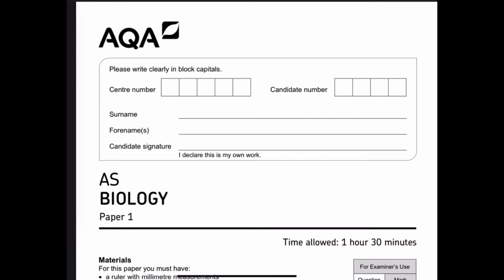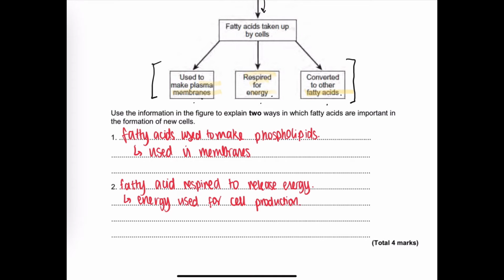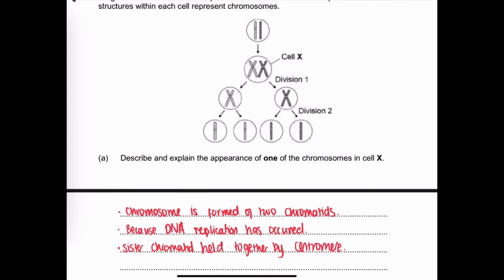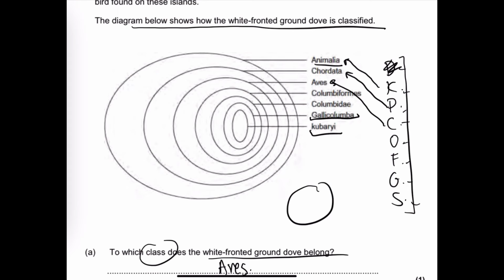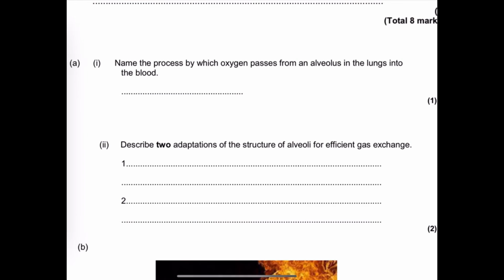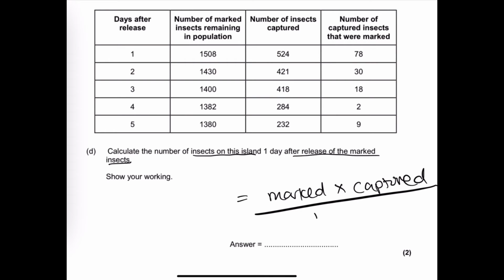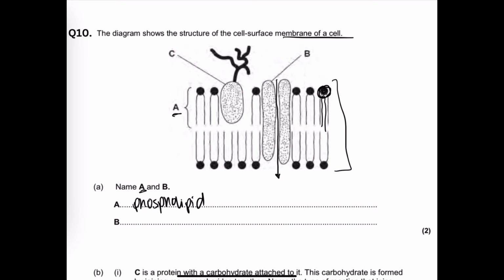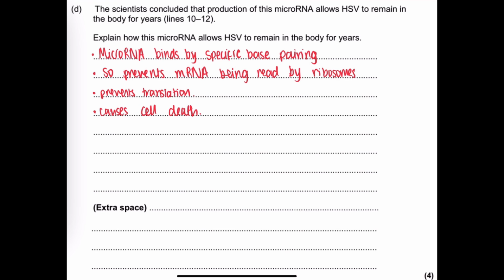2024 Biology Paper 1 AS / A-level (AQA) - Predicted paper walkthrough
This is a video for 2024 biology paper 1 AS aqa covering every topic and questions that are likely to come up. This is intended for revision and recap. Please take this as a rough guide and still revise every topic possible as there is no way of knowing what will actually come up on the day!

More exam question walkthroughs are on the way, covering various topics across GCSE and A-Level Chemistry, Biology and Mathematics.

🌟 About My Channel:
Welcome to your academic support hub where we specialize in GCSE and A-Level exam question walkthroughs in Chemistry, Biology, Mathematics, and Psychology. Here, you'll find detailed explanations designed to enhance your understanding and confidence in tackling exam questions effectively.